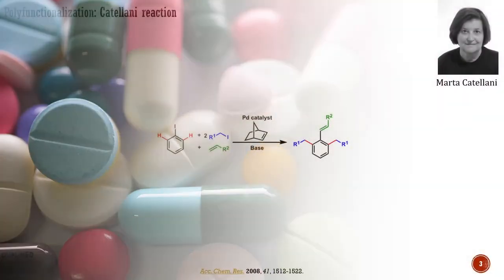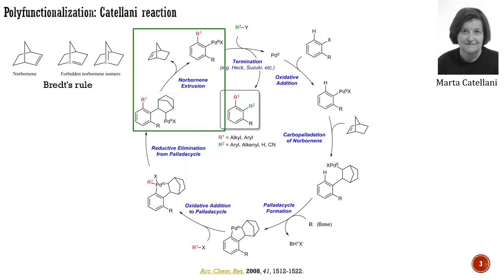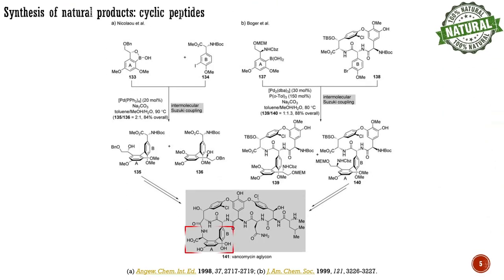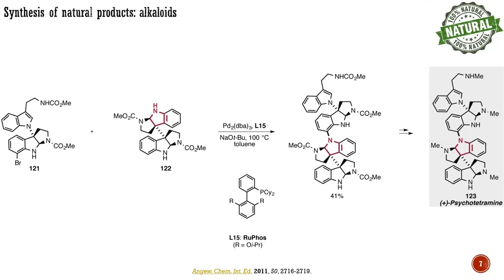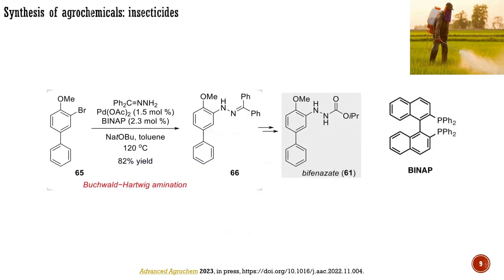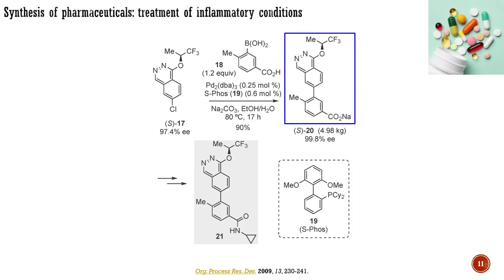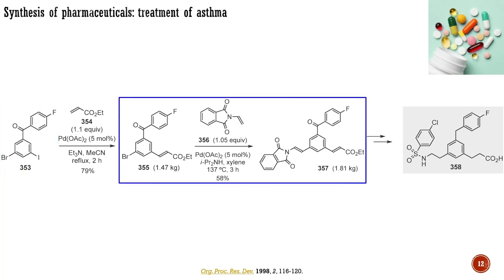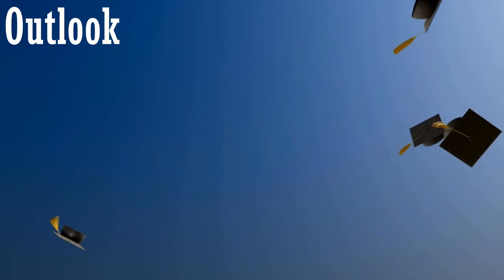Selected applications of cross-couplings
This lecture summarizes selected applications of cross-couplings. The covered topics are: polyfunctionalization of organic molecules enabled by cross-couplings; total synthesis of (+)-Linoxepin by Catellani reaction; synthesis of cyclic peptides by Suzuki-Miyaura reaction; synthesis of cyclic peptides by Stille coupling; synthesis of alkaloids by Buchwald-Hartwig amination; synthesis of fungicides by Sonogashira coupling and Suzuki-Miyaura reaction; synthesis of insecticides by Buchwald-Hartwig amination; synthesis of antibiotics by Buchwald-Hartwig amination; synthesis of anti-inflammatory drugs by Suzuki-Miyaura reaction; synthesis of pharmaceuticals for the treatment of asthma by Heck reaction; production of self-repairable polymers by Buchwald-Hartwig amination; production of organic semiconductors by Sonogashira coupling and Buchwald-Hartwig amination; production of organic fluorescent dyes by Buchwald-Hartwig amination. The cover picture is adapted from the stock image library of Office 365.